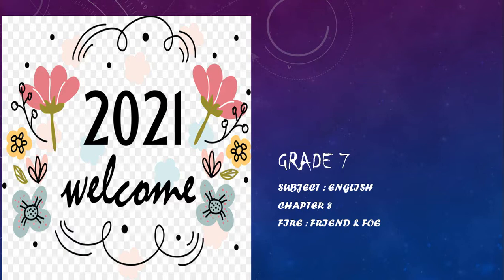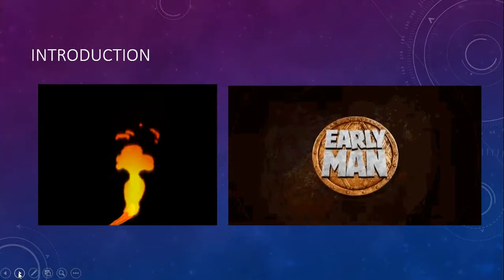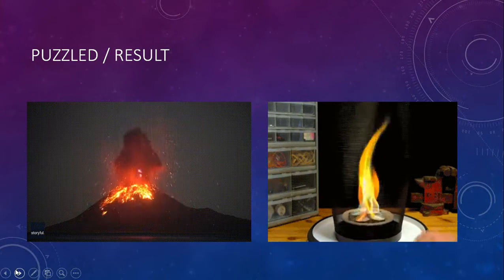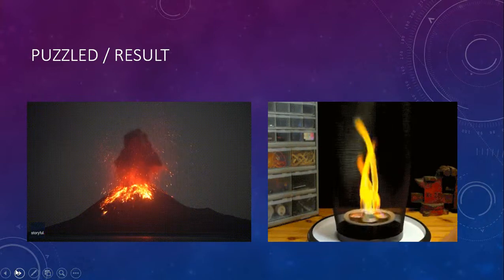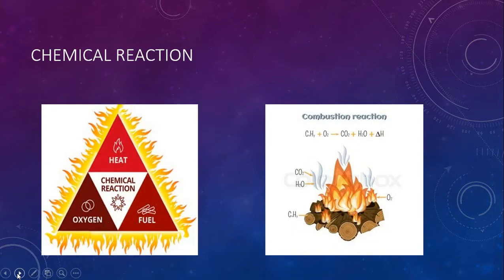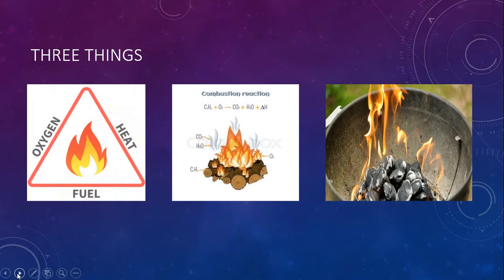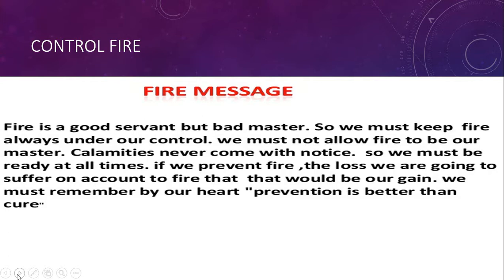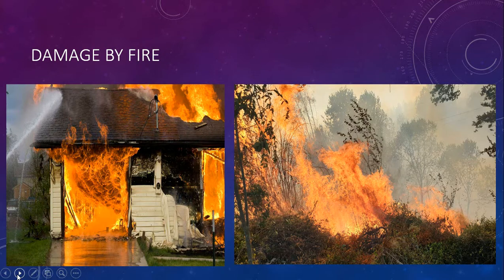fire friend & foe explanation